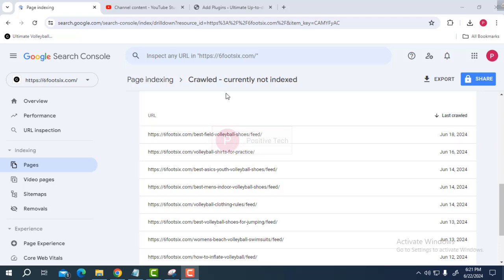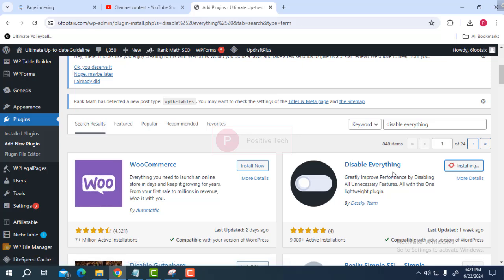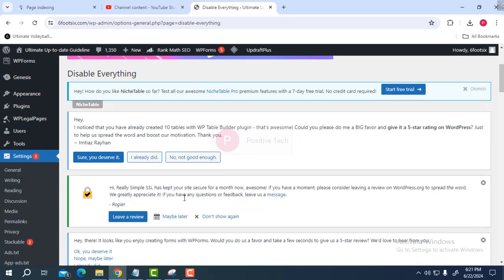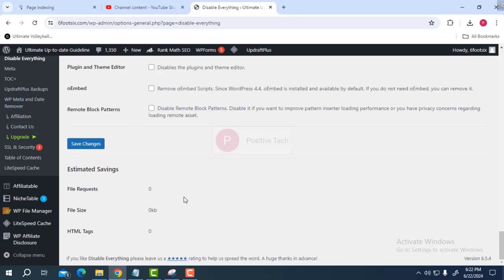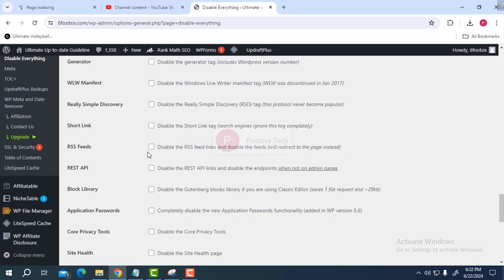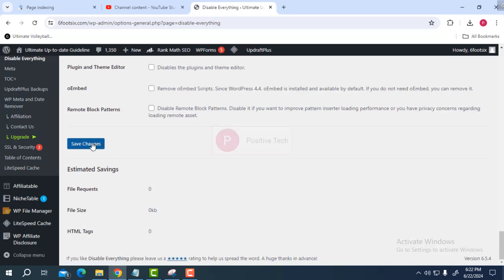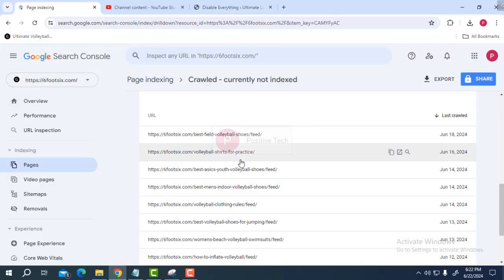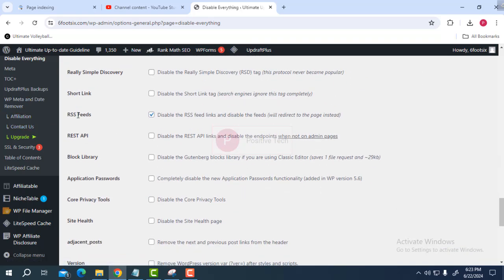How to fix feed url in wp webiste with plugin setup